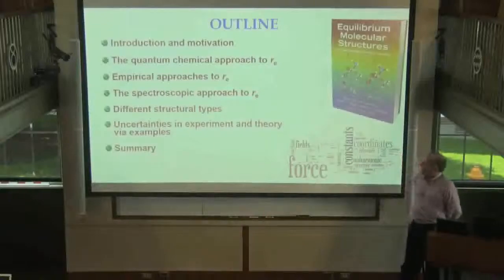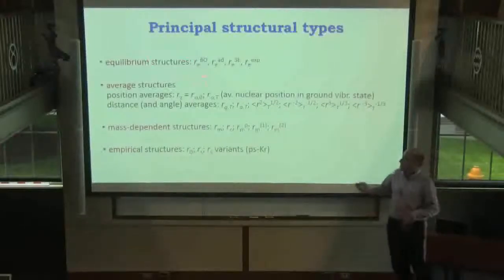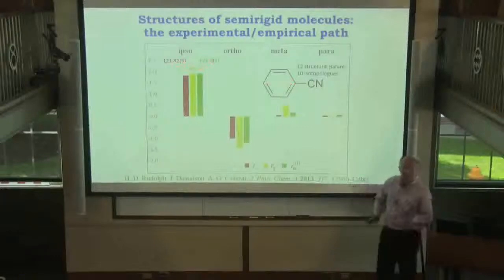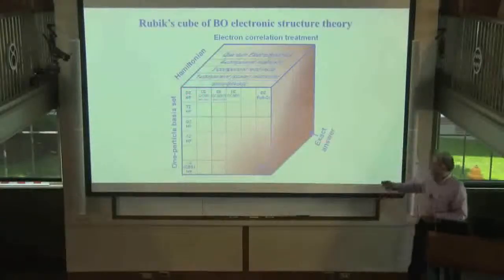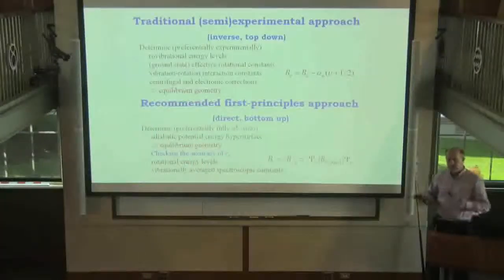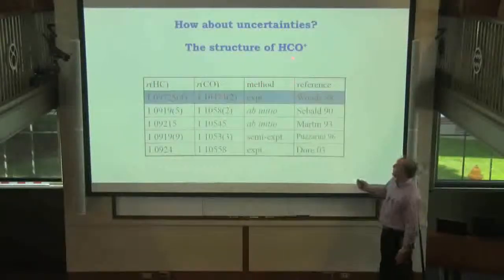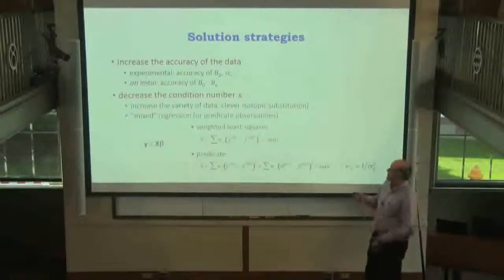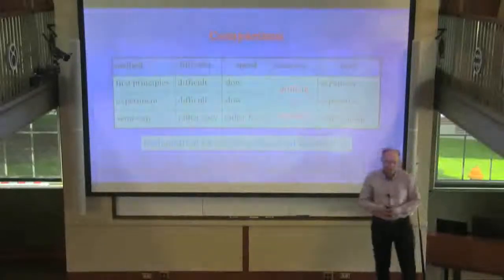Attila G. Császár, "Uncertainties of Molecular Structural Parameters"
Joint Workshop with IAEA on Uncertainty Assessment for Atomic and Molecular Data. ITAMP. July 7-9, 2014.
Attila G. Császár, Institute of Chemistry, Eotvos University, Budapest, Hungary.